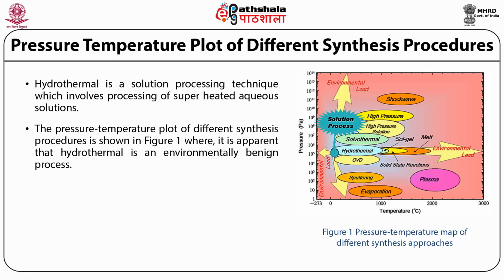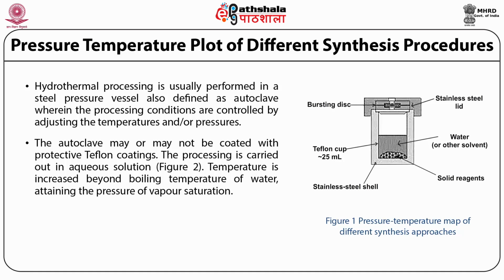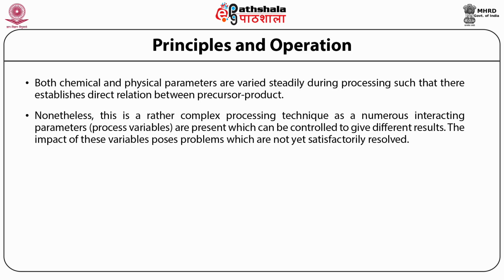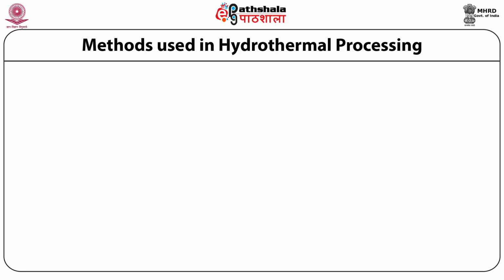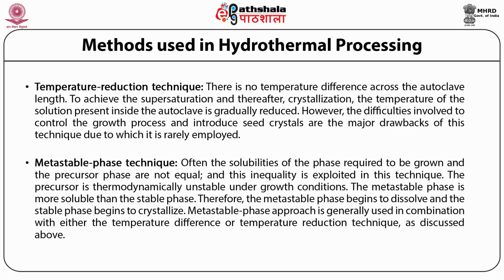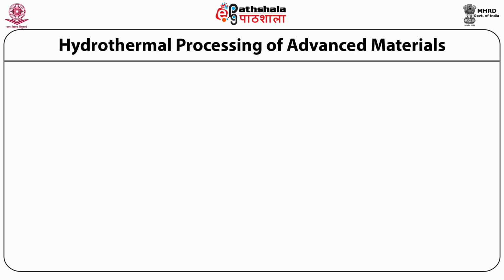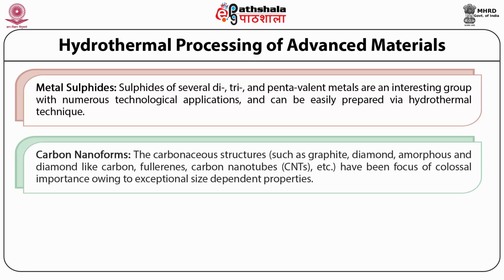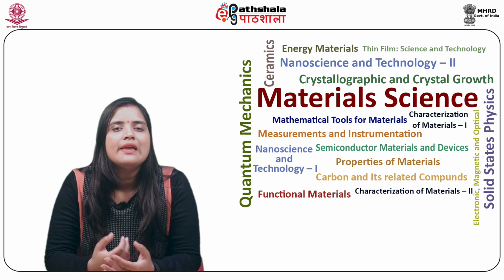Hydrothermal Processsing Technique